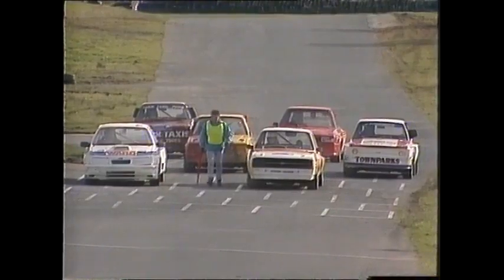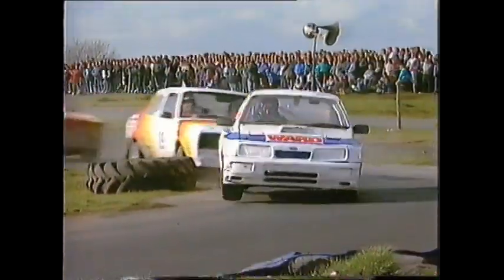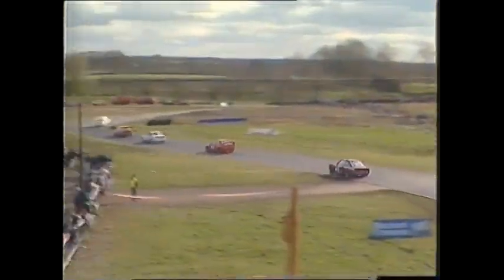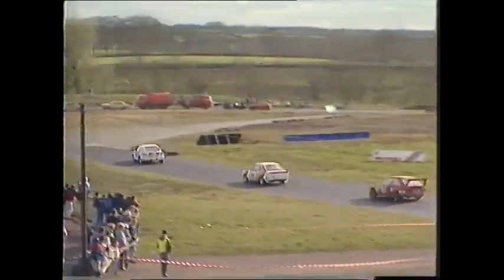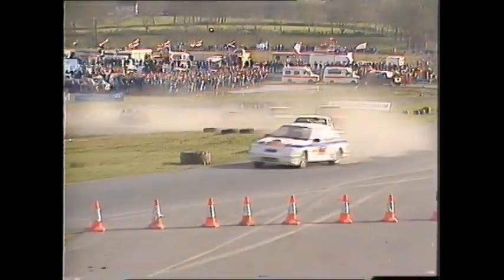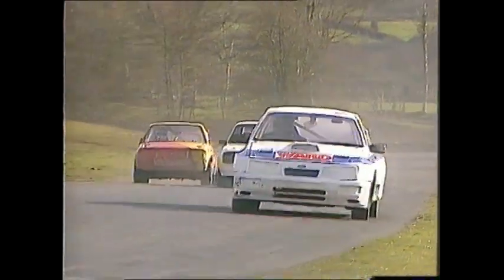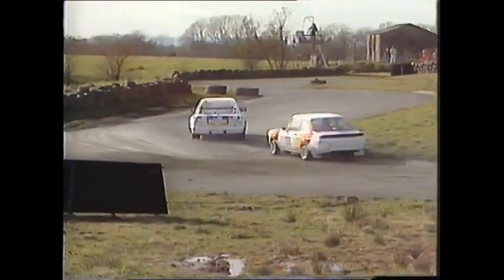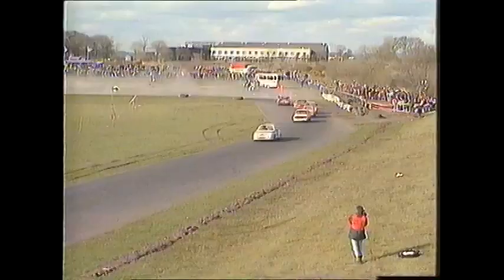British Rallycross 1989 JUMPING FORD SIERRA Tony Proctor B Final Nutts Corner formula B.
Nutts Corner Circuit 1989 British Rallycross championship B Final Tommy Graham Ivan Moakes Roger Matthews John Simms Martin Elliot formula B